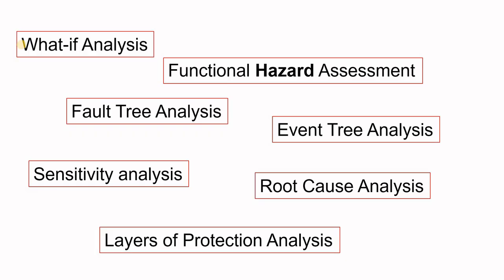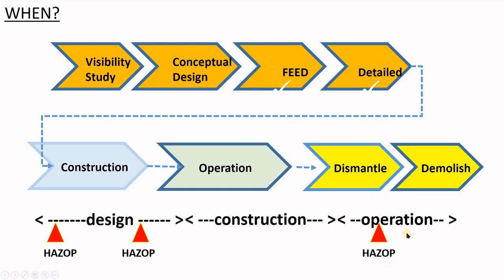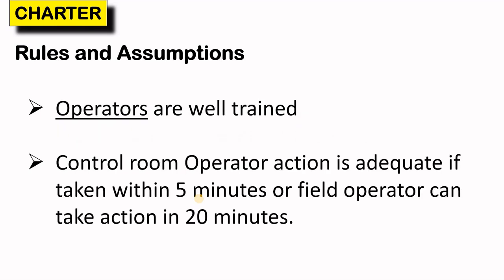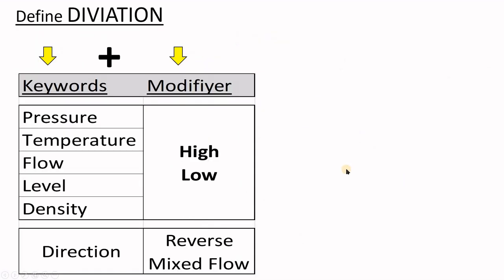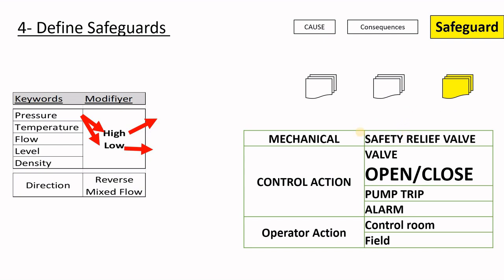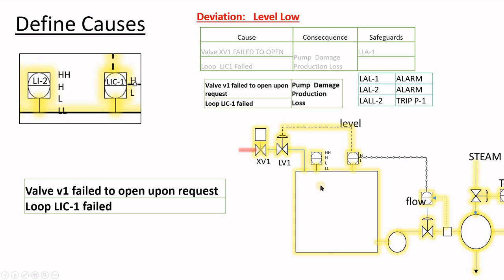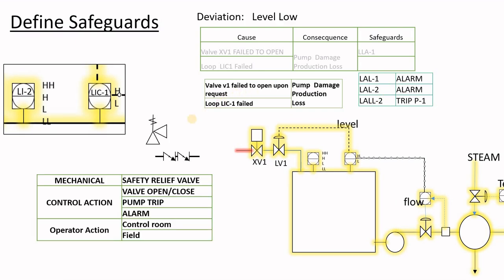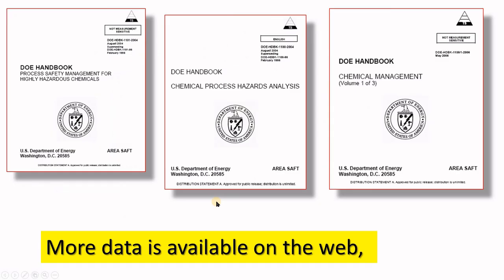HAZOP, Hazard & Operability Study for overview and introduction. Must know shill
The HAZOP study is a well stablished and widely accepted method to identify the risks associated with dangerous chemical process. The video gives a detailed overview about the HAZOP process. The HAZOP concept may be implemented in other areas and applications. The video can be considered as an introduction for people attending the HAZOP for the first time and alos for who never attended such study. The video provides a must know knowledge and skill that engineers must have